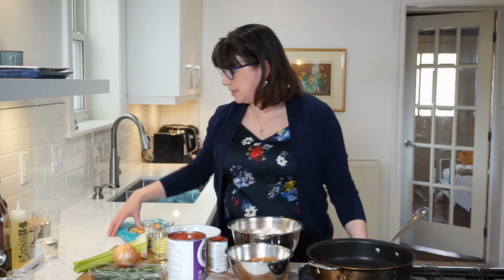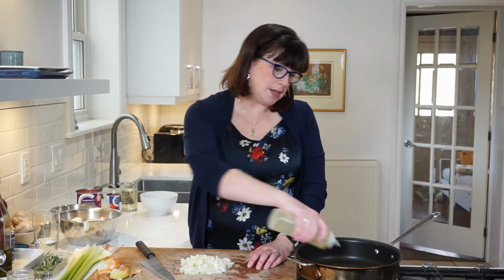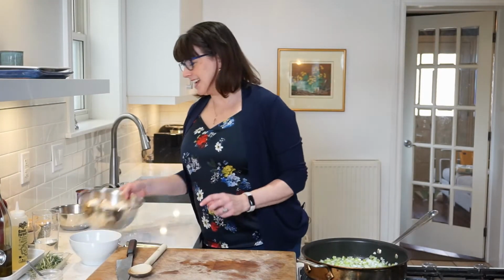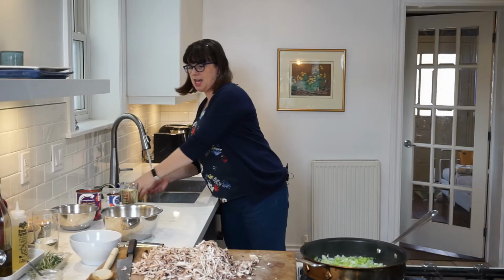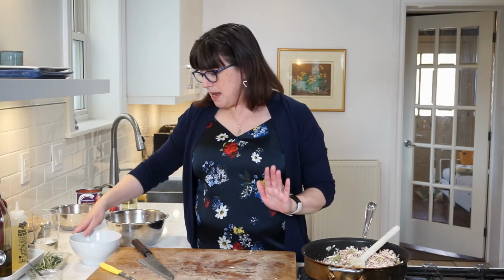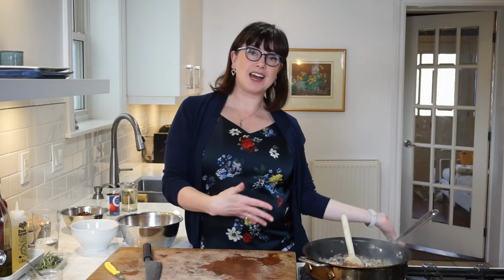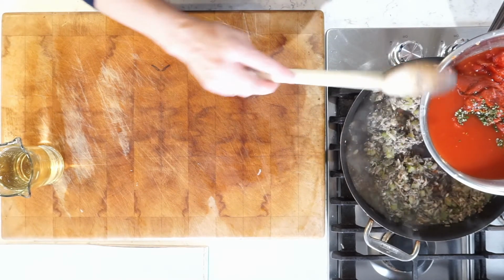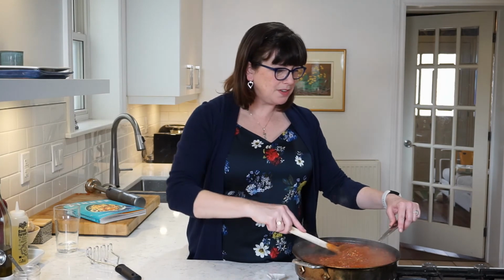Mushroom and Lentil Ragu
Cook along with cookbook author Claire Tansey as she makes a flavourful Mushroom and Lentil Ragu.  There’s no meat, butter, milk or cheese here, but with a rich sauce flavoured by wine and by fresh and dried mushrooms, this dish has a similar vibe. Serve it over pasta or creamy polenta.

Timeline:
0:00 Introduction
0:21 Recipe ingredients
0:48 Soaking porcini mushrooms
1:45 Chopping onion
3:37 Heat pan and type to use
4:16 Finish chopping onion
4:43 Add canola oil to pan
4:48 Add onions to pan
5:31 Chop celery and add to pan
7:22 Cooking term: Sweating vegetables
8:03 Add salt
8:28 Stir and cook
8:50 Check porcini mushrooms
9:16 Grate white mushrooms
11:00 Stir onion and celery
11:25 Continue grating mushrooms
11:40 Developing a vegan recipe
12:40 Recipe ingredient: Porcini mushrooms
13:04 Vegan ingredients
13:33 Other ingredient to add flavour
13:46 Finish grating mushrooms
14:22 Check onion and celery
14:45 Prepare garlic
17:14 Add mushroom and garlic to pan
17:38 Turn up heat
17:43 Stir
17:51 Cooking time
18:34 Remove porcini mushrooms from liquid
19:02 Save liquid
19:24 Mince porcini mushrooms
20:08 Add porcini mushrooms to lentils
20:34 Recipe ingredient: Lentils
20:50 Check and stir mushrooms in pan
21:21 Crush whole tomatoes
23:09 Check and stir mushrooms
23:49 Flavour ingredients - Mushroom liquid, tomato juice and white wine
24:15 Add tomato paste to tomato mixture
24:53 Evaporate liquid from mushrooms
25:15 Chop rosemary and add to tomato mixture
27:00 Tidy Up!
27:25 Mushrooms are ready
27:43 Add mushroom liquid to pan
28:03 Add tomato paste, tomatoes and rosemary to pan
28:11 Stir
28:23 Add white wine
28:33 Add mushrooms and lentils to pan
28:48 Cooking time
29:22 Simmering
30:08 Puree
32:08 Inspiration for recipe
32:41 Make-ahead sauce
32:56 Serving suggestions
33:15 Enjoy!

Recipe: Excerpted from Dinner, Uncomplicated: Fixing a Delicious Meal Every Night of the Week by Claire Tansey. Reprinted by permission.